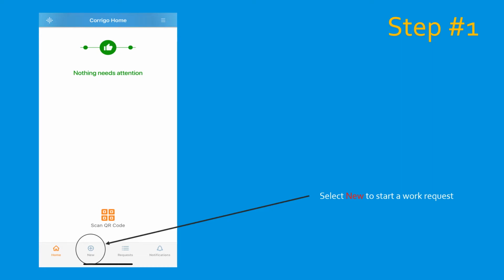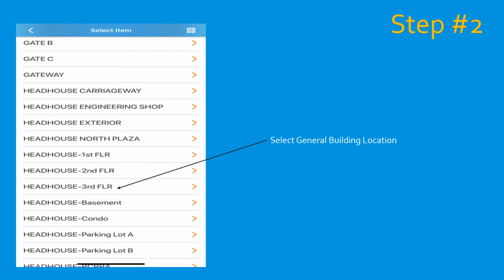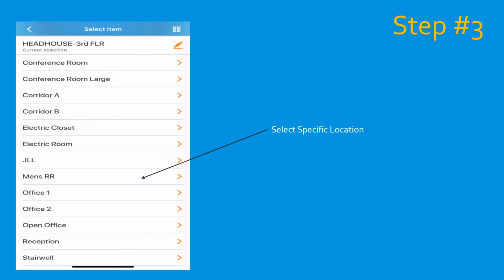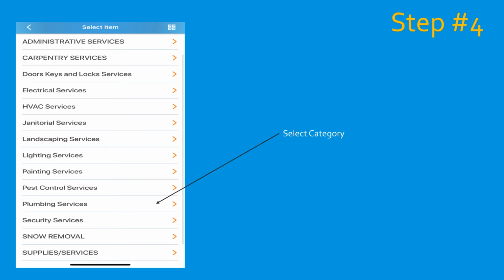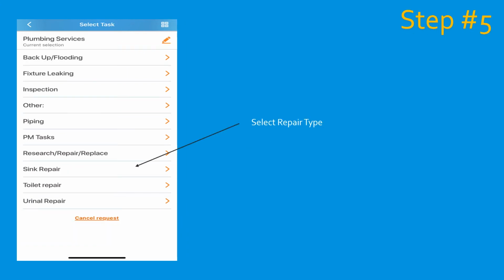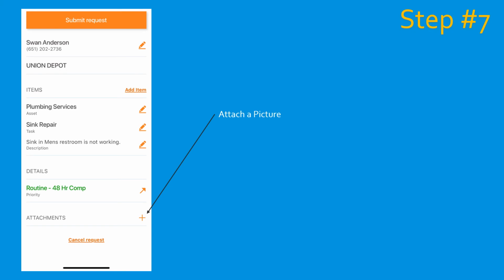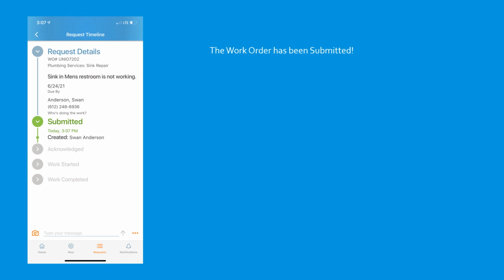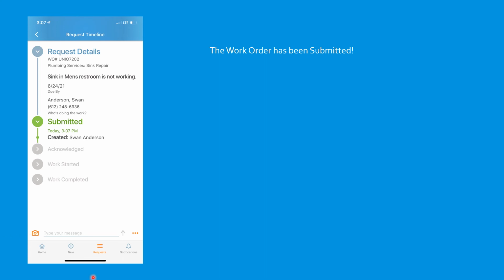ABM Corrigo Training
How to submit a work order via your mobile phone.